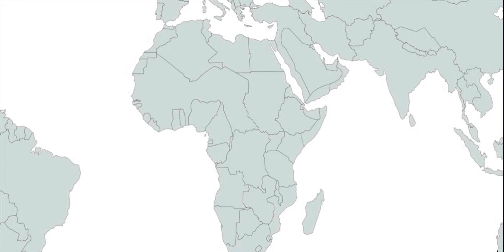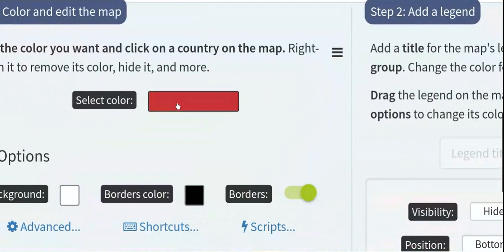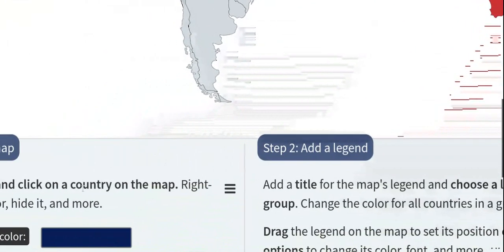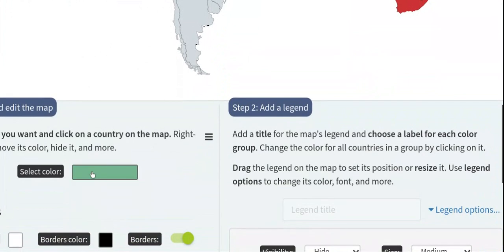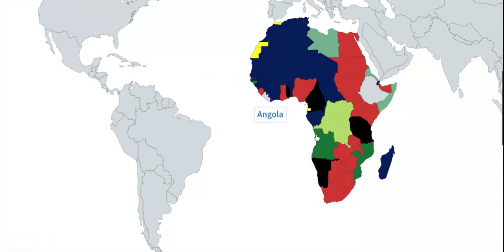Scramble for Africa (MapChart)